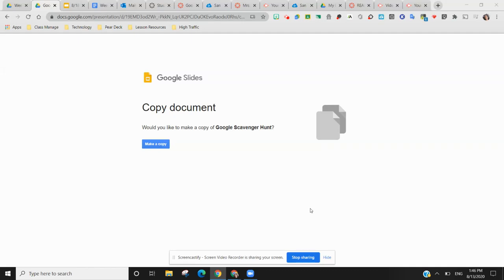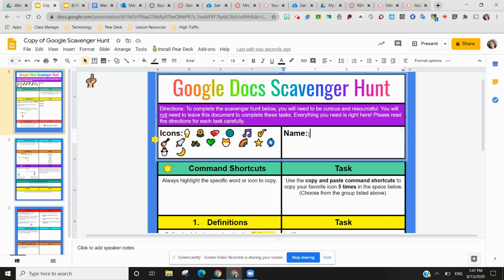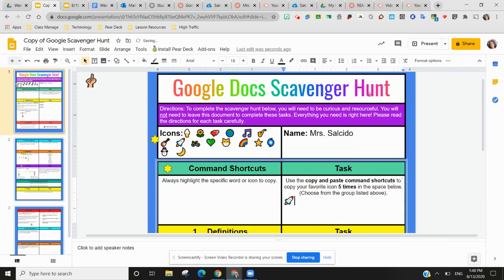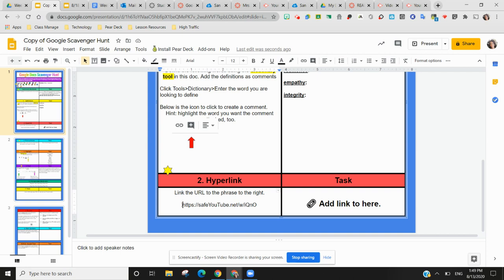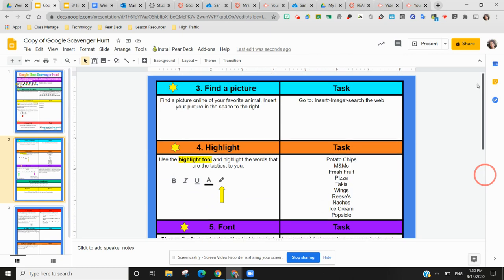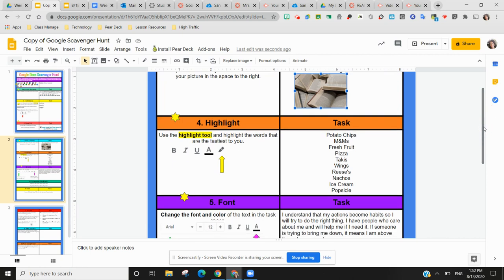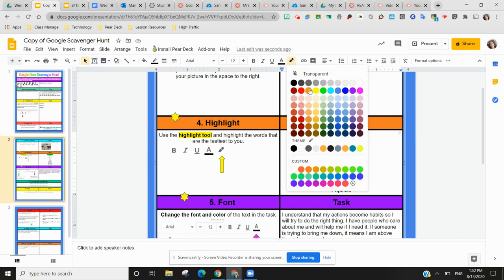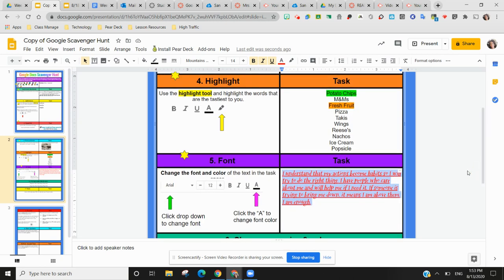Google Document Features Tutorial Part 1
This video covers some of the useful features of Google Docs and Google Slides that students will be using this year